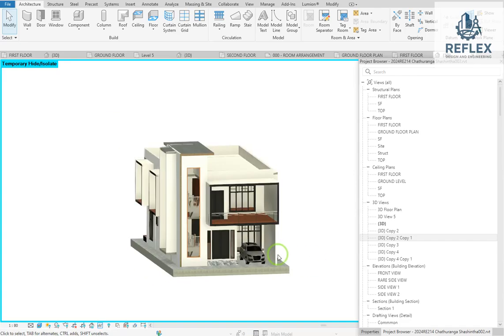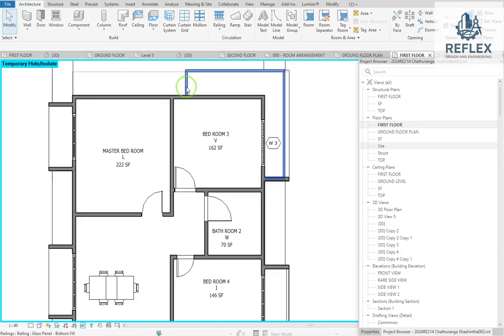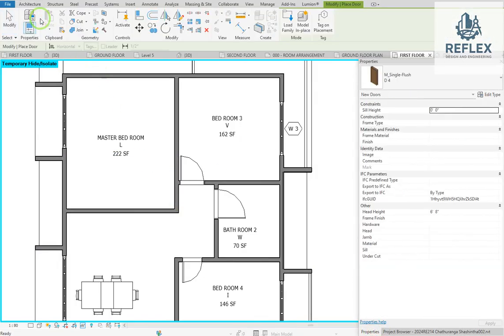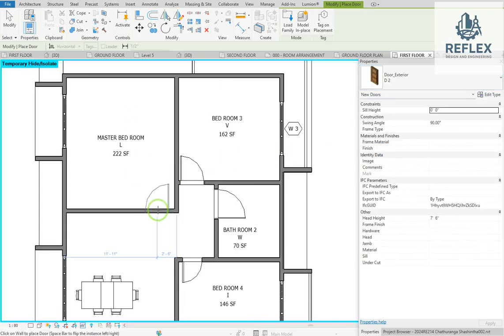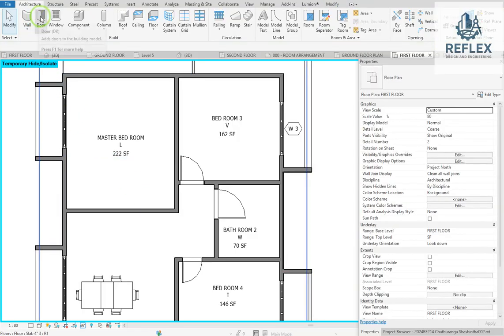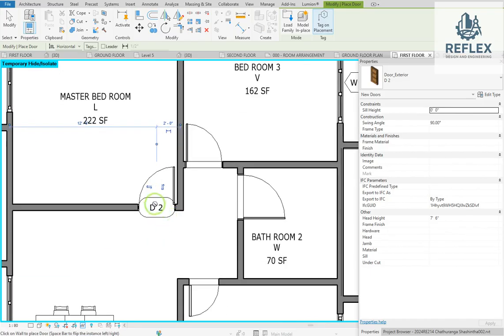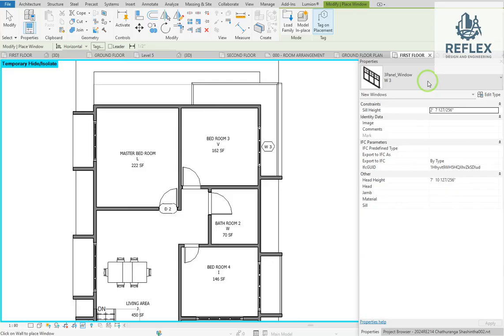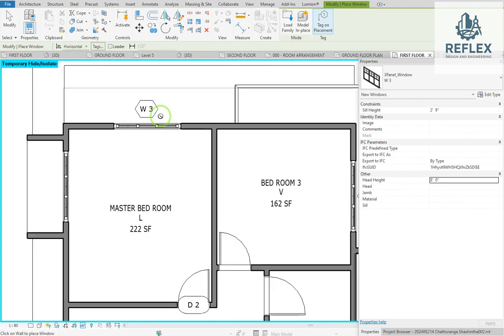Revit Tagging Masterclass: How to Tag Any Element Easily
Learn how to tag elements in Revit the right way.
In this tutorial, I show you how to use Autodesk Revit’s Tag tool to quickly label walls, doors, windows, structural elements, and MEP components with clean, professional annotation styles.

Whether you are a student, architect, engineer, or BIM modeler, mastering Revit tagging will dramatically improve your drawings, accuracy, and productivity.

In this video you will learn:

How to use the Tag by Category tool

How to place and adjust Multi-Category Tags

How to edit and customize Tag Families

How to tag elements quickly using Tag All

How to improve your sheets with clear, readable annotations

Best practices for Revit tagging in floor plans & sections

This is a complete Revit tagging tutorial that will work for any version including Revit 2020, 2021, 2022, 2023, 2024, and 2025.